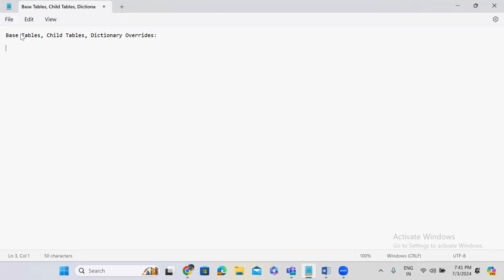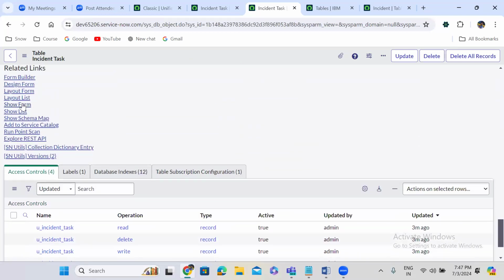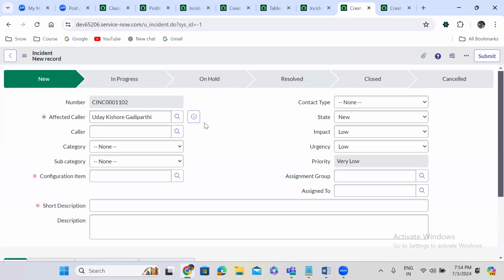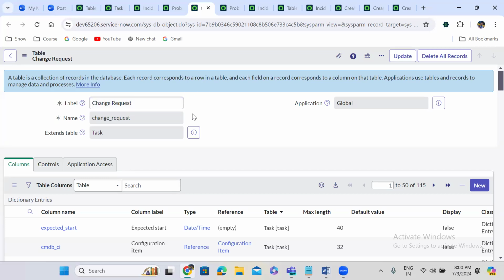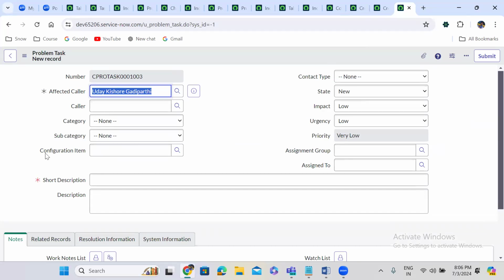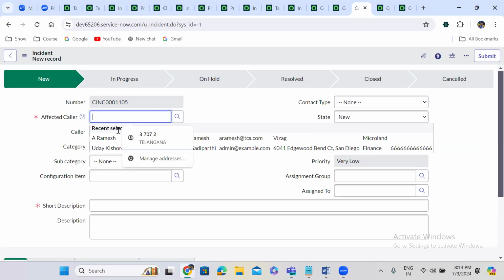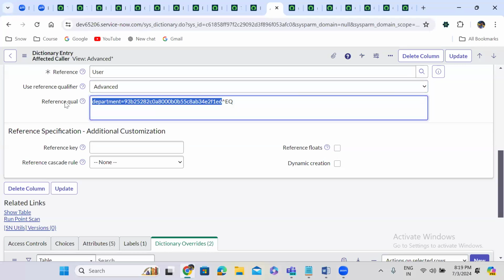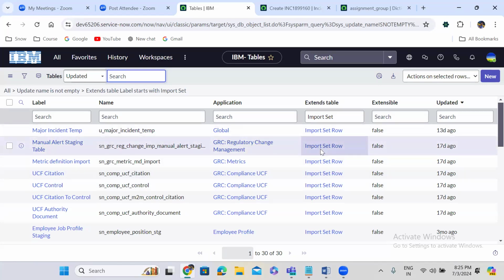ServiceNow Extended Tables explained in detail by Uday Gadiparthi.Contact us at 6304422358